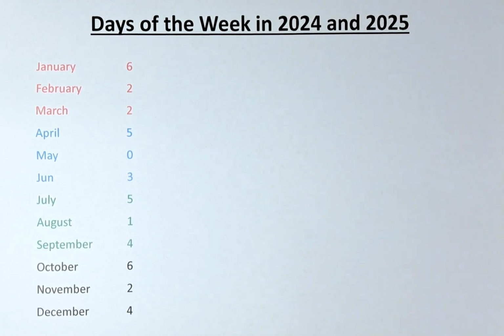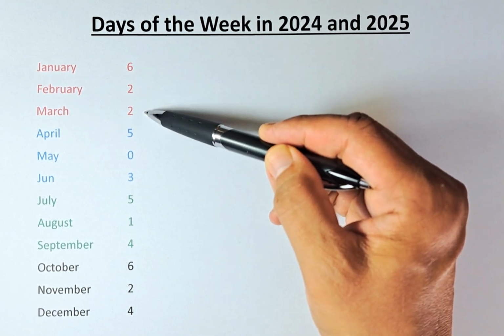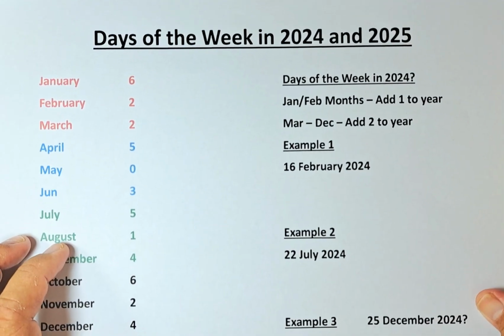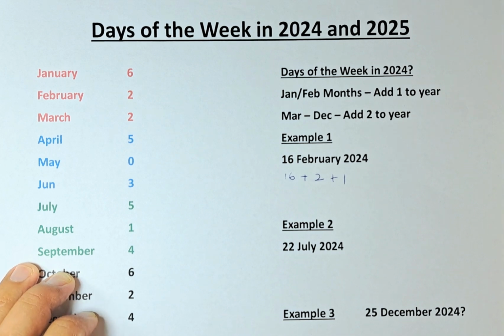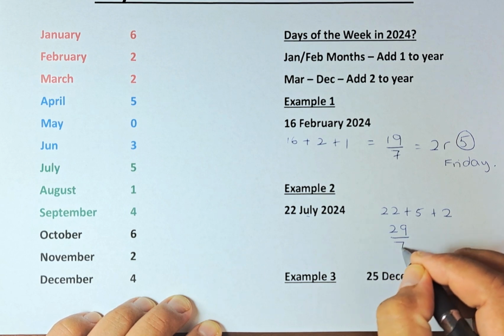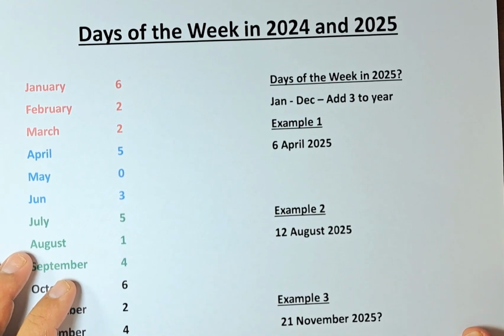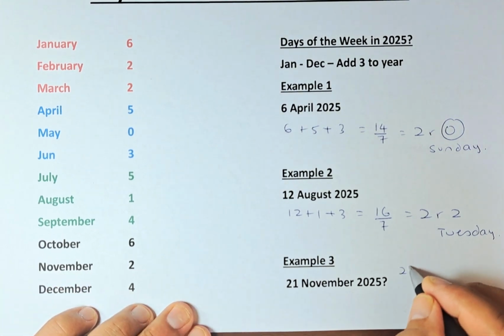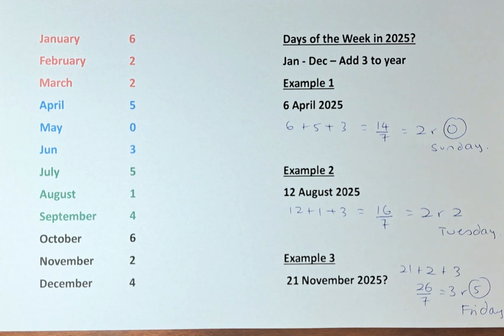Know the Day of the Week of Any Date in 2024/2025.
Do you believe that computers are the only things that can run algorithms? Well, you're wrong. Here's a cool mental trick for finding out the day of the week for any date. Unfortunately, I did not come up with this, it was developed by a famous mathematician John H. Conway.

Today, in Mr. Ong Maths Lessons, Mr. Ong will show you how to know the actual day of the week if you can give him any dates from the 2023 or 2024 calendar. This is a very useful tool if you want to remember past or future dates and you want to know the actual day of the events like wedding anniversaries and birthdays or any other significant event, this technique allows you to do it. Keep practicing and I hope you find this video useful.